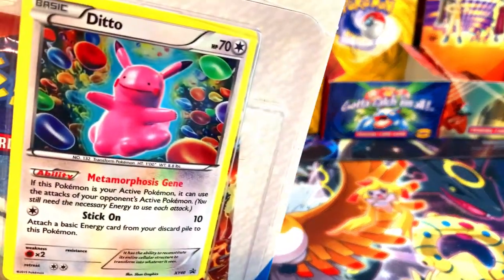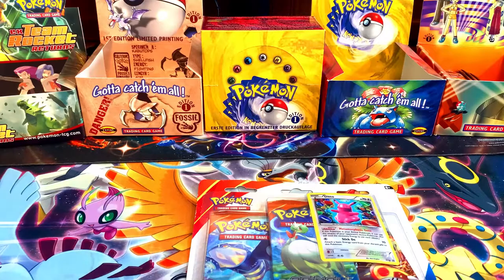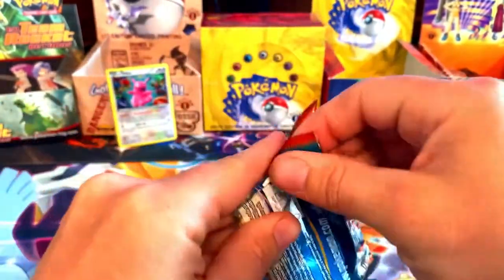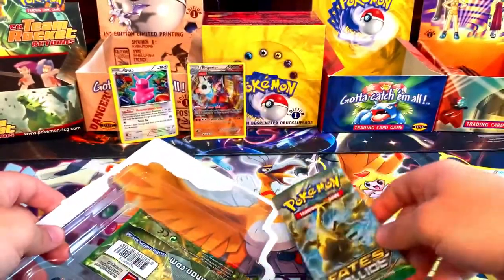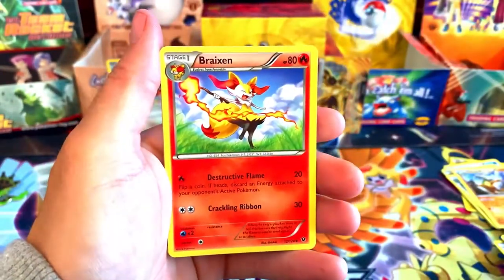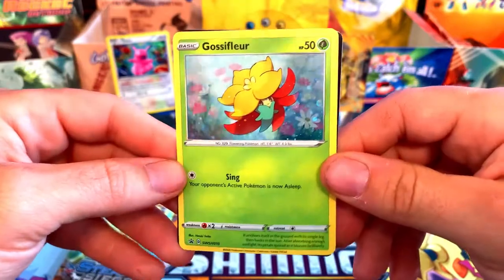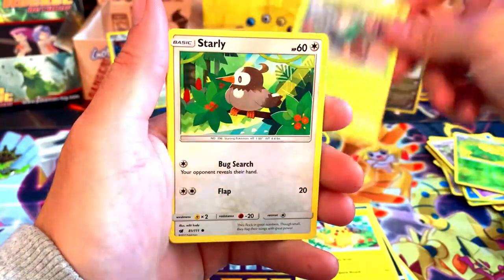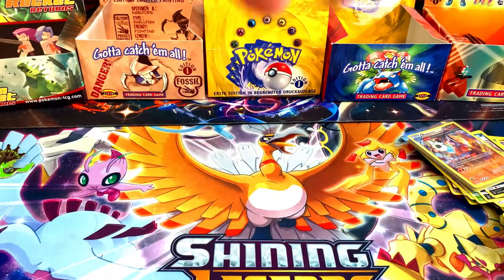POKEMON NEW* WALGREENS MYSTERY PACKS! & XY 3-PACK BLISTERS!!!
EBAY STORE
Mysticmew6744 @ Instagram
PAATREON
gf.me/u/zp9d94
MY BROTHERS GO FUND ME